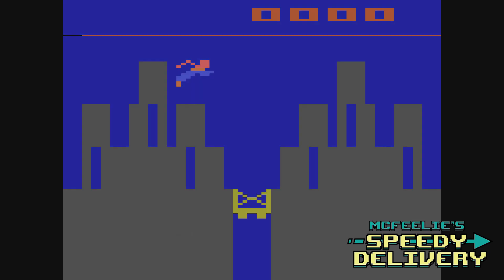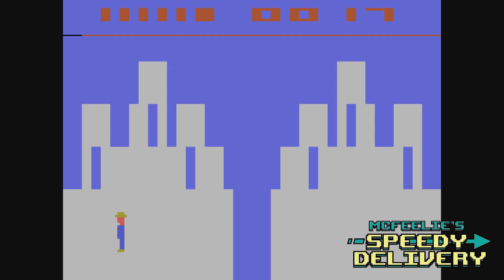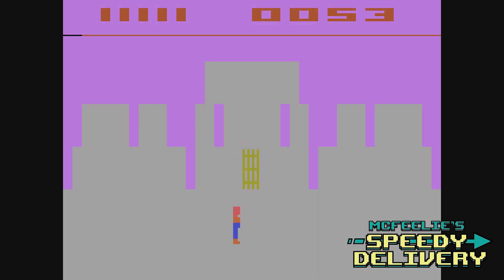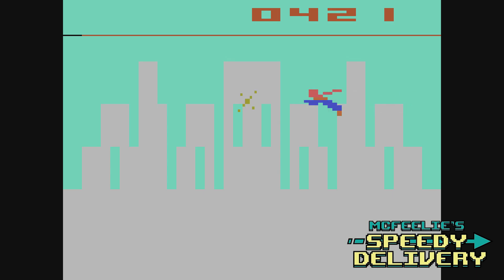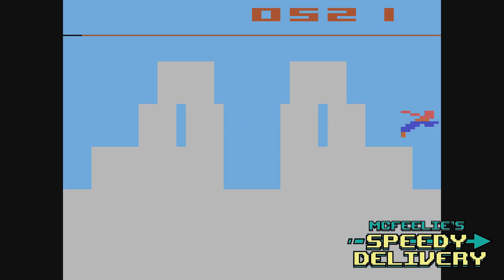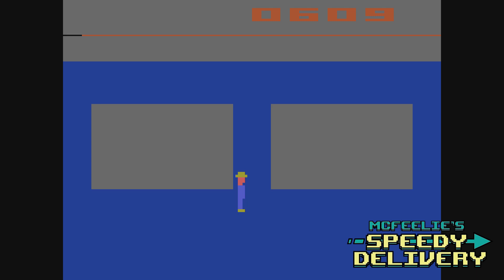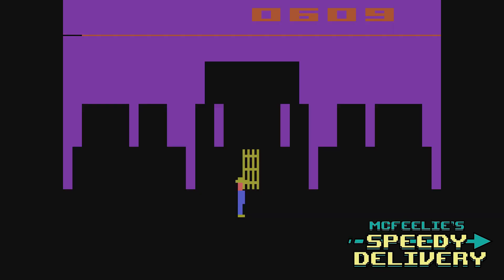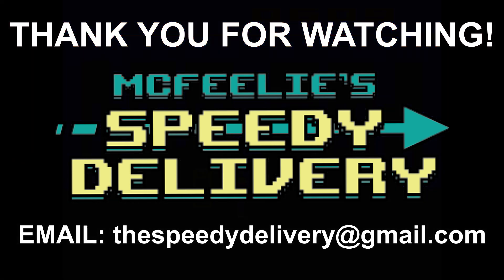Superman Walkthrough / Playthrough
I can remember playing Superman on the Atari 2600 at a very young age, sitting on the living room floor of my parent's house.  There I was, only 4 or 5 years old, and in control of the DC Comics Superhero in a video game!  What a time to live through.  To make this video, I replayed Superman on an emulated Atari 2600 using a Raspberry Pi 3B+ running the Retropie game console emulator and recording in 1080p HD.  This game was so cool for the time and will always remain one of my favorites.  Please enjoy the Speedy Delivery of "Superman".

Intro - 00:00
Game Summary - 00:36
Game Start - 00:43
The Bridge Explodes - 00:50
Superman! - 01:09
Lex Luthor - 01:31
Bad Guy #1 - 01:42
Kryptonite Satellite - 01:50
The Daily Planet - 02:11
Bad Guy #2 - 02:15
X-Ray Vision - 02:33
1st Piece of the Bridge - 02:54
Bad Guy Found and Lost - 03:06
Lois Lane and "The Daily Planet" Helicopter - 03:15
Bag Guy #3 - 03:21
Bad Guy #4 - 03:27
Bad Guy #5 - 03:39
2nd Piece of the Bridge - 03:58
3rd Piece of the Bridge - 04:14
Back to the Phone Booth - 04:25
Back to "The Daily Planet" - 04:29
Game End - 04:49

About Larry:

Larry McFeelie is the Brand & Content Director and Midday Air Talent at 98KUPD in Phoenix, Arizona.  He can be heard weekdays from 10am-2pm locally at 97.9 FM in Phoenix, AZ or online at 98kupd.com or via the 98KUPD app, available at the app store on all mobile devices.  Larry is a native Arizonan who loves music, baking, and of course... video games.